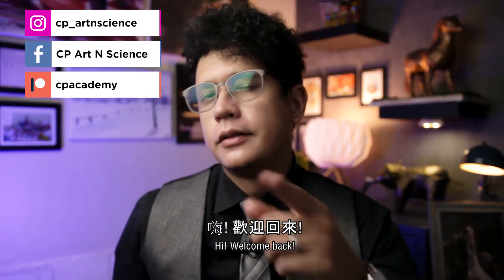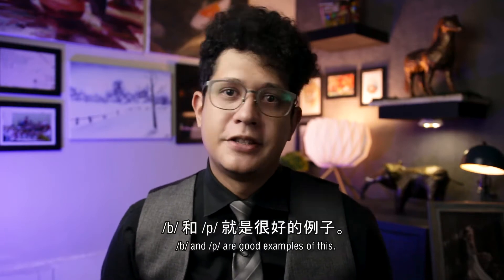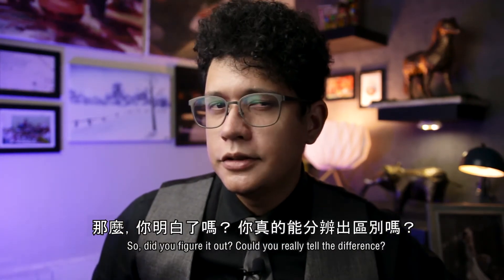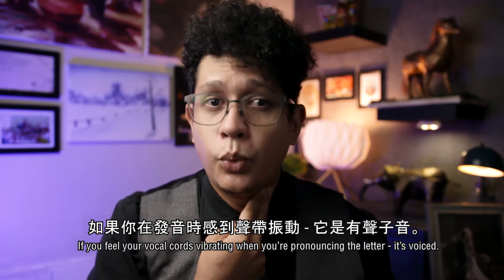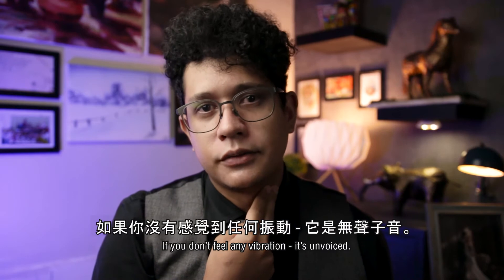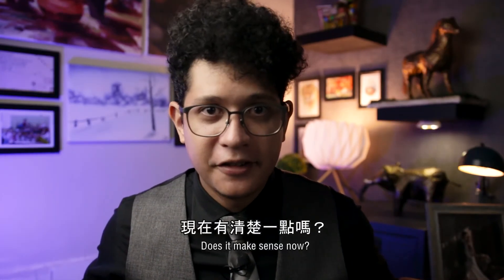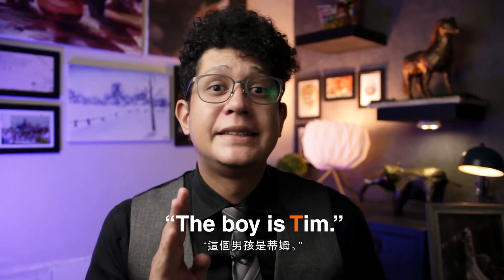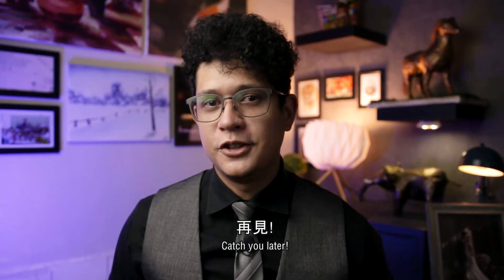英文發音 | 有聲及無聲子音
在今天的課程中，我們要來學習有聲子音和無聲子音的區別。